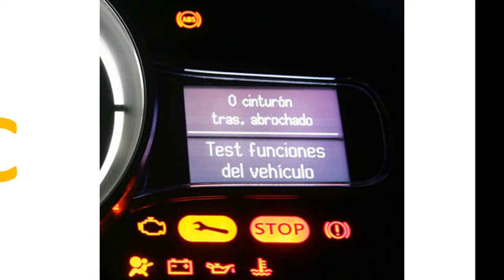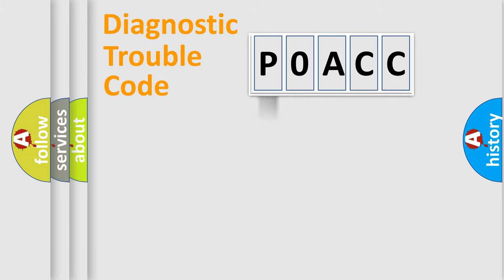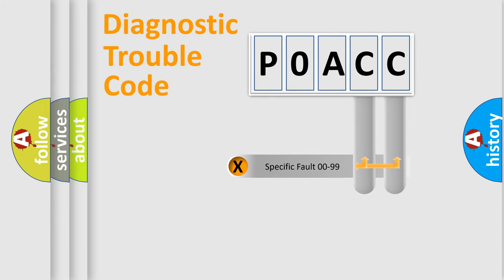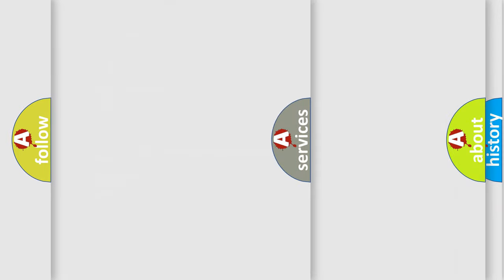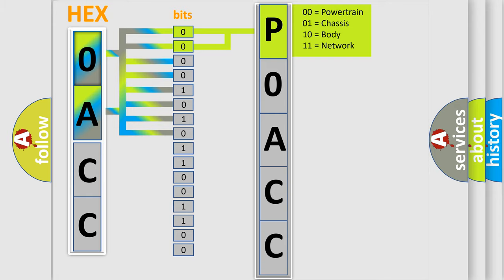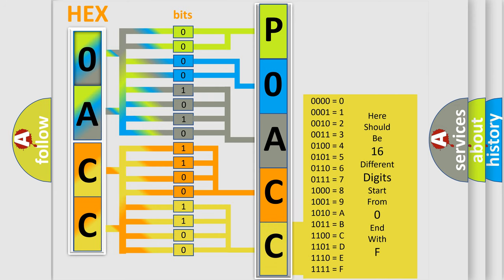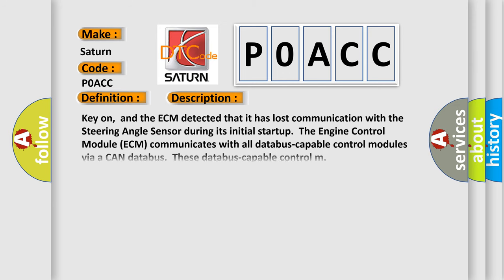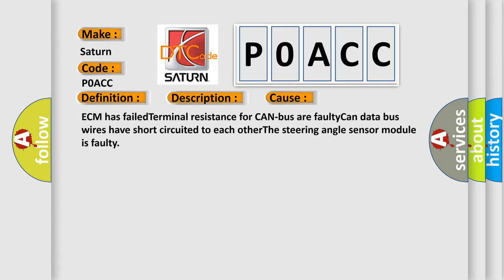DTC Saturn P0ACC Short Explanation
Contents:
0:21 Basic DTC analysis according to OBD2 protocol standard.
1:48 Insight into programming
2:58 A diagnostically understandable description of the Diagnostic Trouble Code
3:05 Basic error definition

Make:
Saturn
Code:
P0ACC
Definition:
Lost Communication With Steering Angle Sensor Module
Description:
Key on,and the ECM detected that it has lost communication with the Steering Angle Sensor during its initial startup.The Engine Control Module (ECM) communicates with all databus-capable control modules via a CAN databus.These databus-capable control m
Cause:
ECM has failedTerminal resistance for CAN-bus are faultyCan data bus wires have short circuited to each otherThe steering angle sensor module is faulty